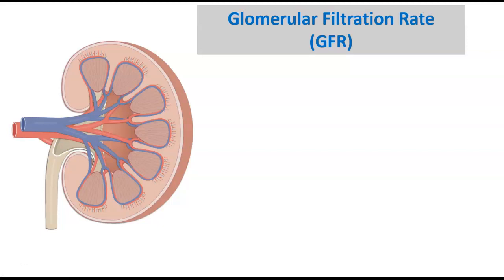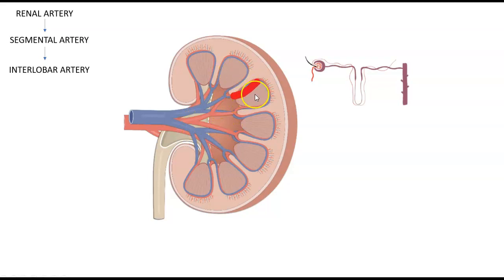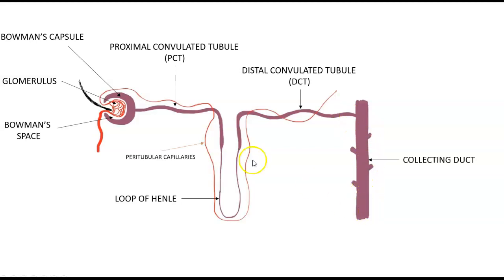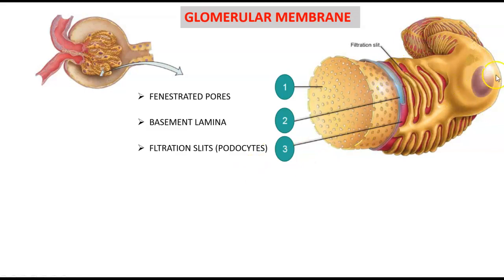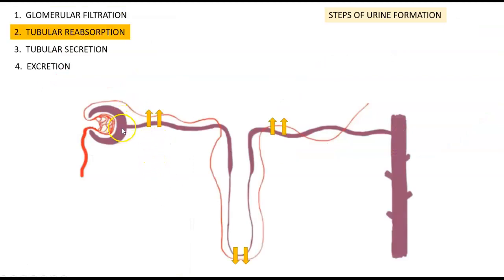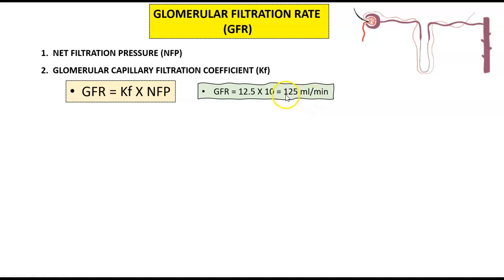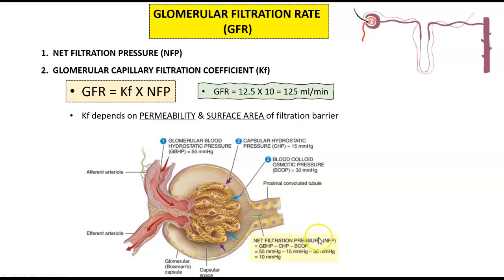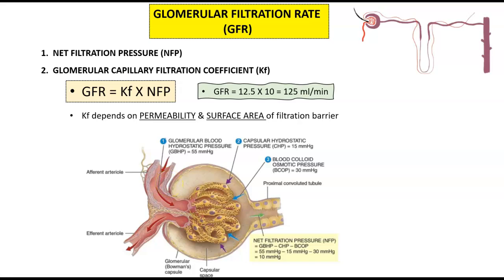GLOMERULAR FILTRATION RATE (GFR)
Basic overview of the glomerular filtration rate of the Kidneys.